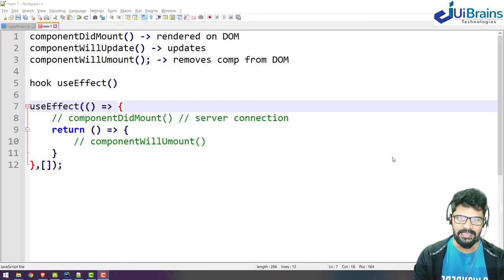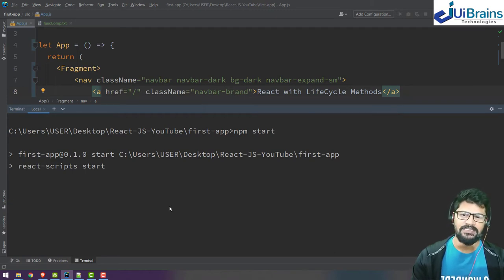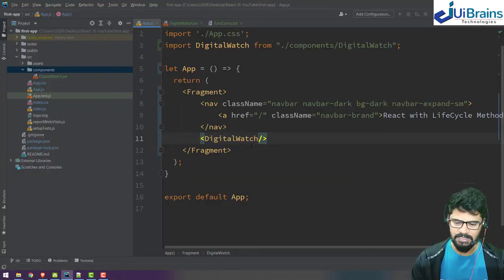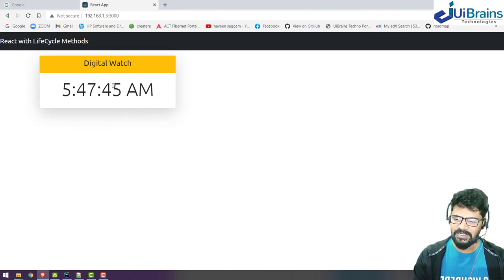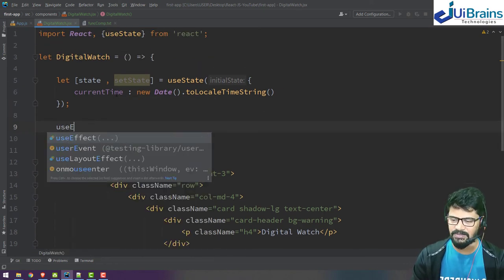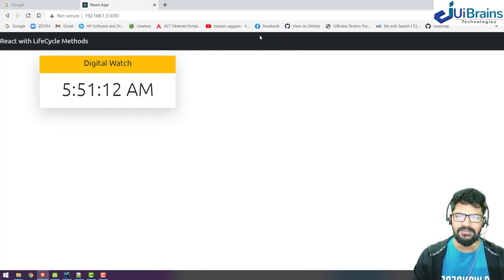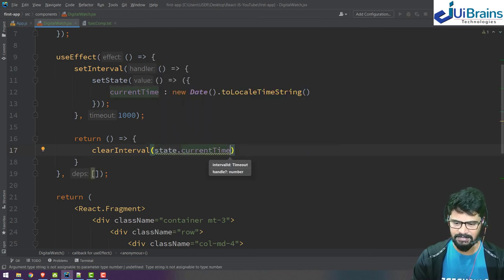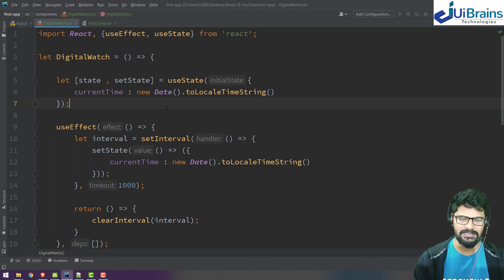32 Digital Watch using React JS | React JS Tutorial 2021 | NAVEEN SAGGAM